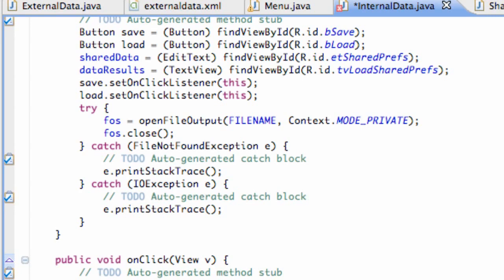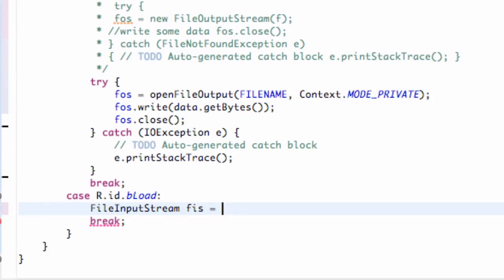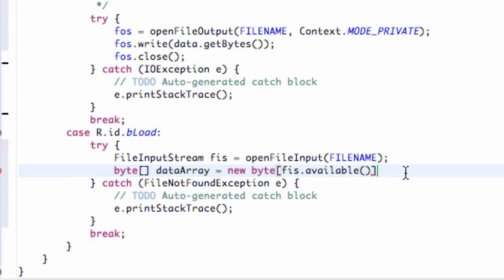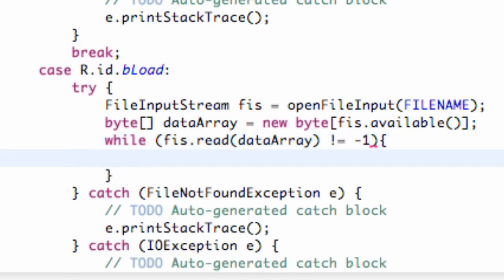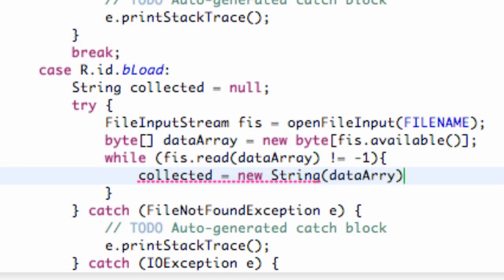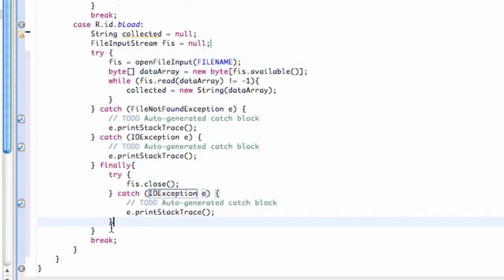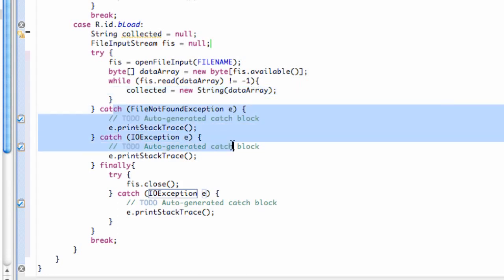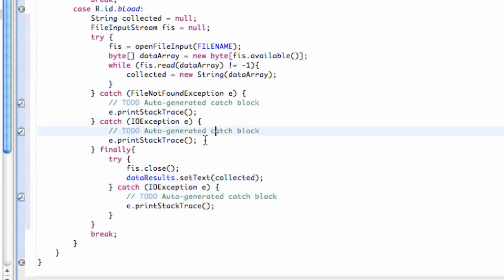Android Application Development Tutorial 100 File Input Stream YouTube